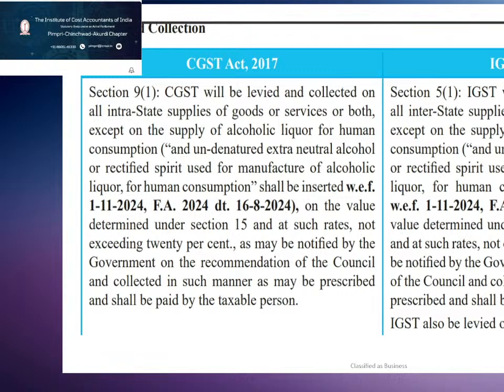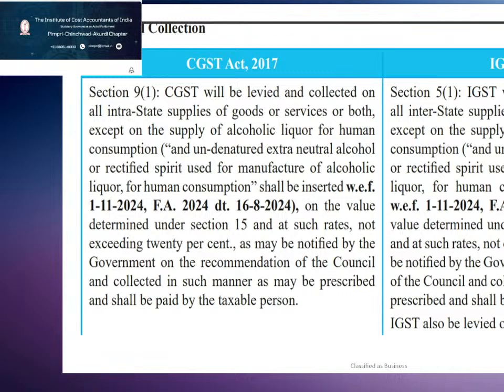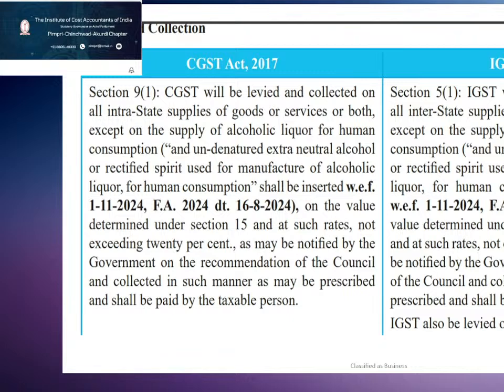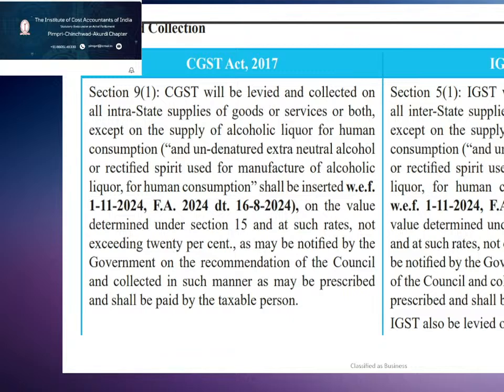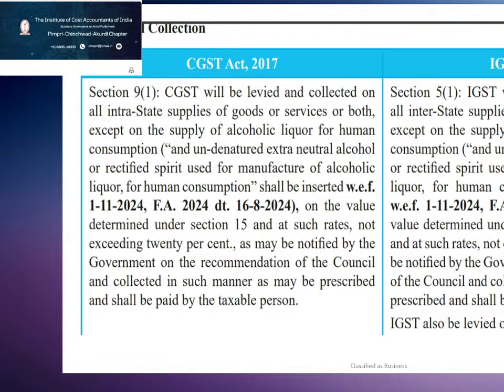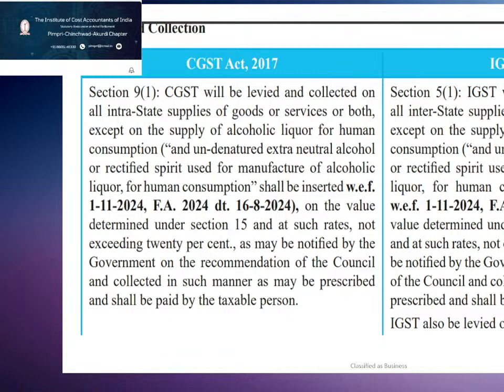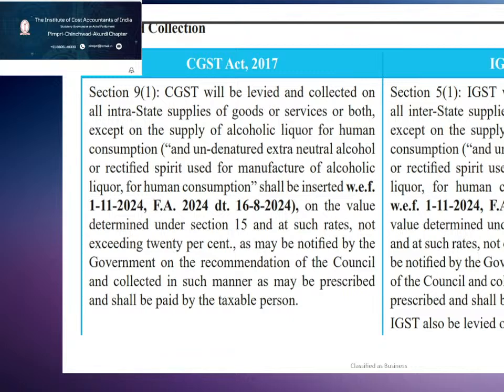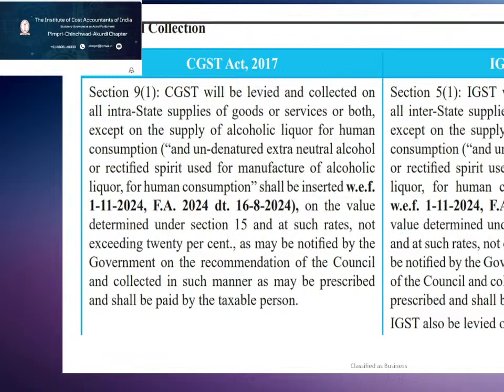P7 - IDT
SPM&BV